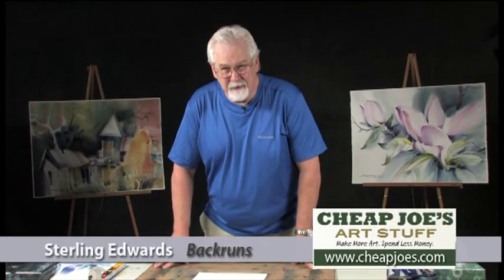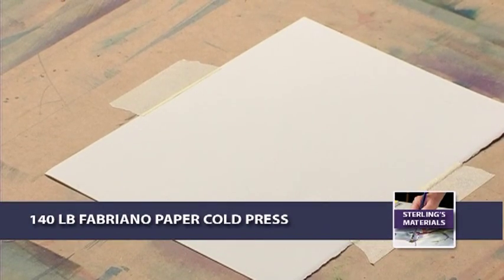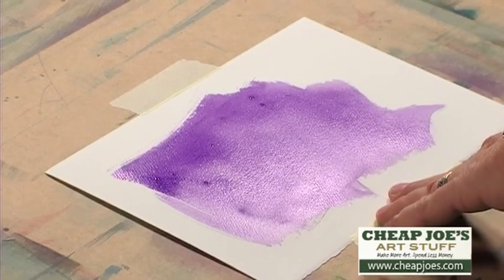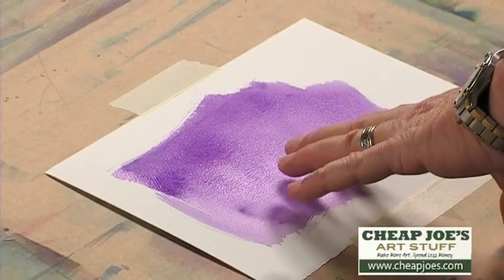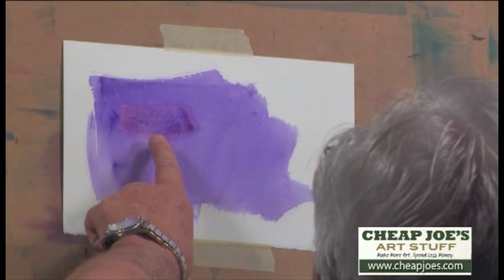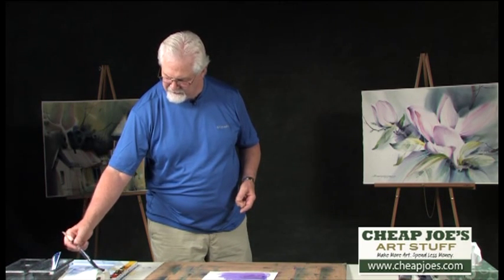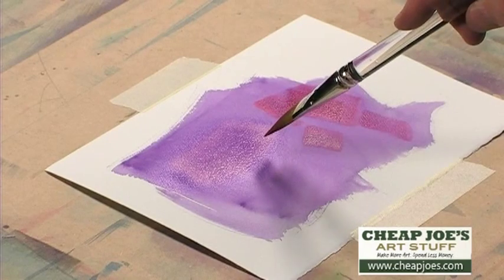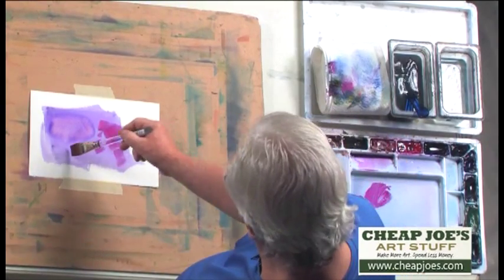Sterling Edwards-Backruns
Sterling Edwards shows you how to avoid backruns in your art.